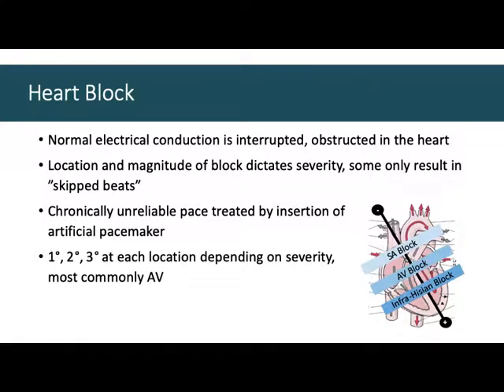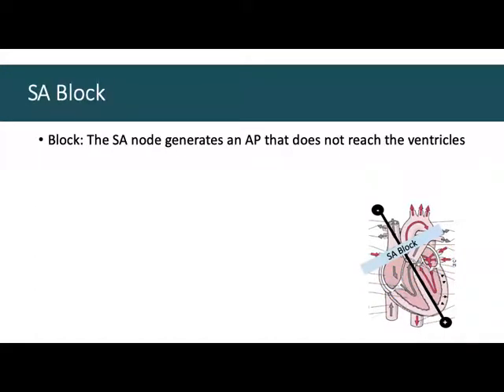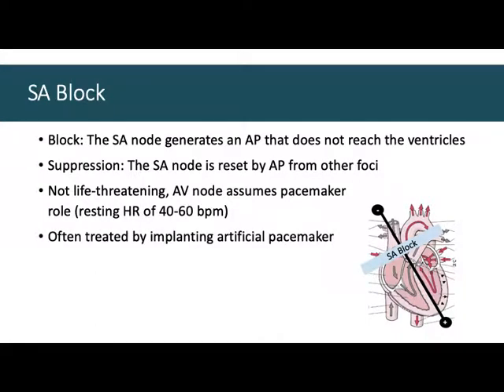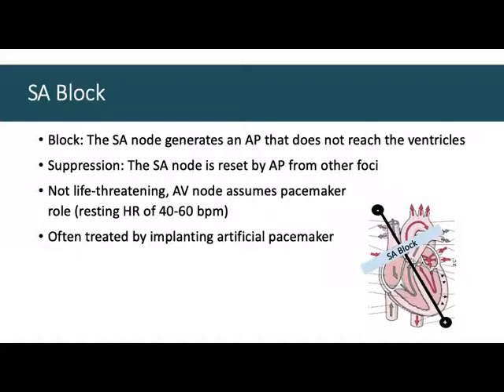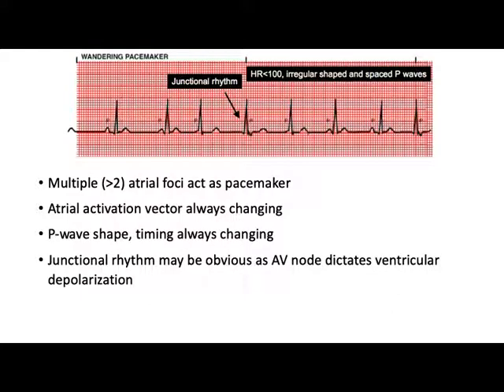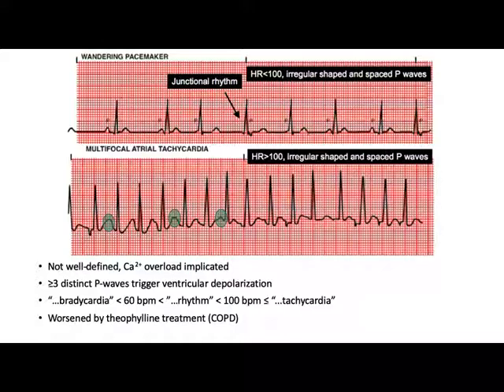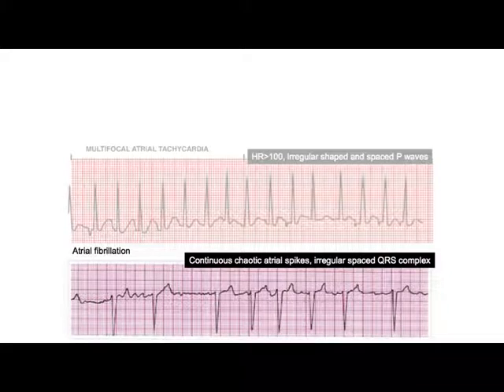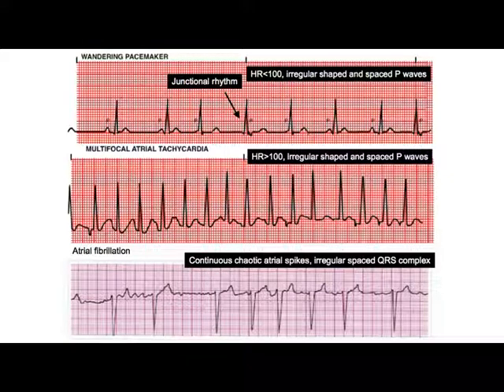5.1-12 Lead Rhythm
In depth discussion of cardiac arrhythmias in HKIN 466 Clinical Exercise Physiology at St. Francis Xavier University.